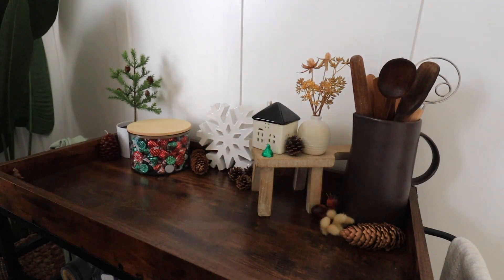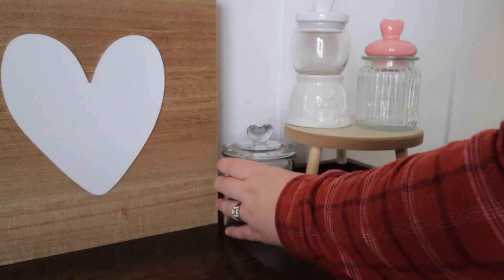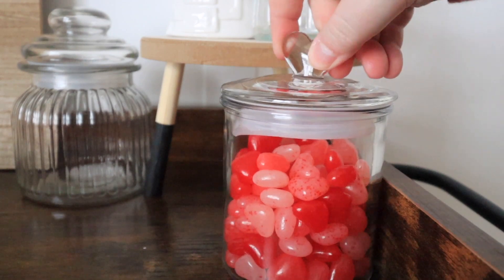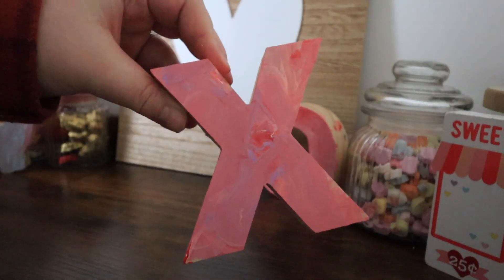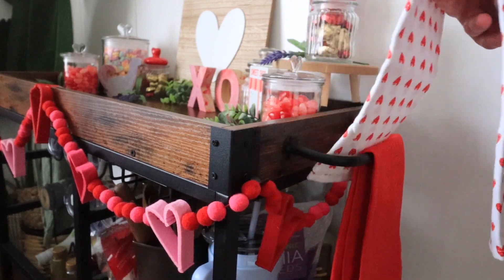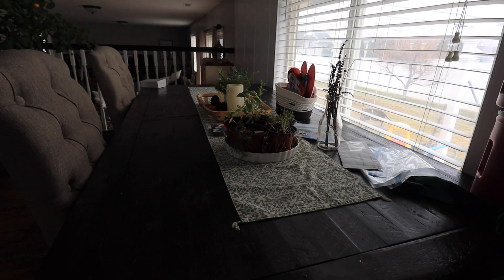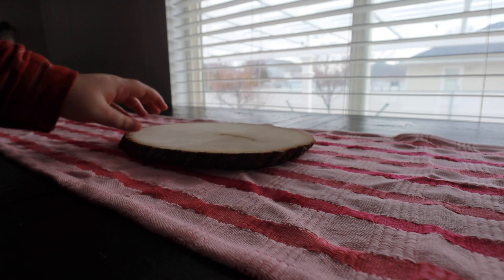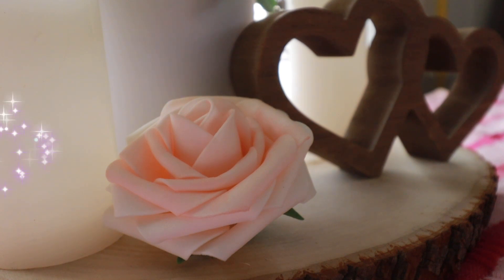2023 VALENTINE'S DAY BAR CART & TABLE CENTERPIECE DECORATE WITH ME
In todays video I am sharing with you lots of cleaning and motivation and inspiration! I love how simple and minimal the decor is that I used for Valentines day 2023. I hope you find this video useful! My Bar cart is filled with yummy treats and candy! And I love how simple the centerpiece is for my dinning table! I hope you enjoy this friends!

Make sure to give this video a big thumbs up if you enjoyed it!
If this video inspires you, please share it with a friend! (& tag me if you do! :) I love connecting with you all and we are all in this together so let's encourage one another! It means the world to me & helps me out so much! I hope you all have an amazing day

I hope this helps you clean when you have no energy or motivation and helps you to feel less overwhelmed and makes cleaning your house more manageable.

Also, I am doing a huge $$$ giveaway when I hit 2k subscribers! There are a few more rules to enter but being a new friend on my channel is the biggest one! I can’t wait to have you on my channel friend! 💛

GOODCLEANFUN10
Grove

Water bottle

My Camera:

My Laptop:

My Barcart:

My Faux plant:

My desk:

My sons sensory table:

My Vacuum: